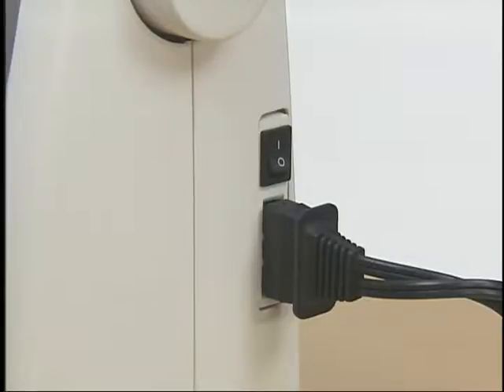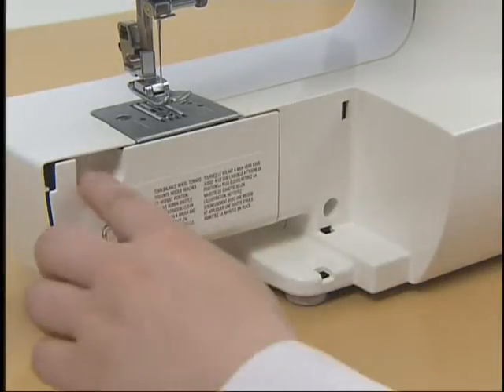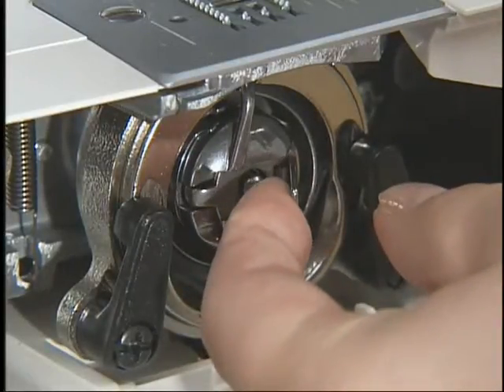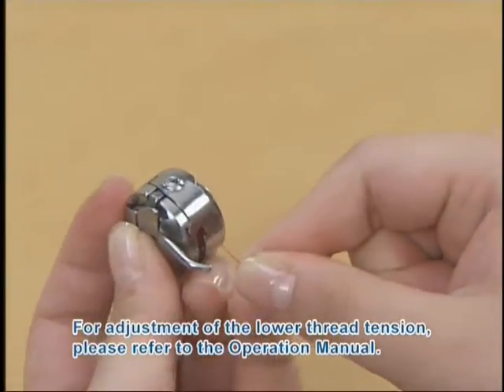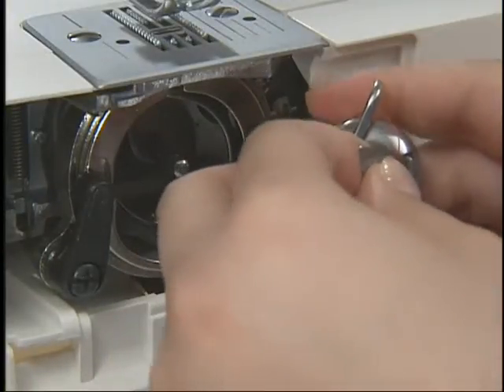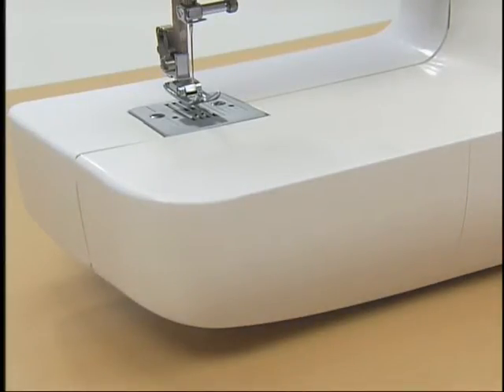Brother LX 3125 Sewing Machine 14 stitch setting the lower thread